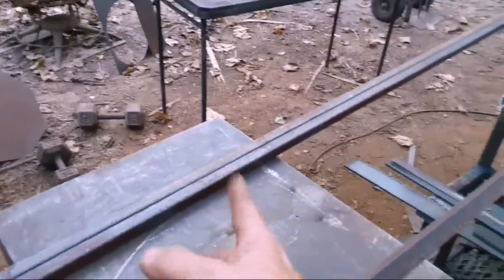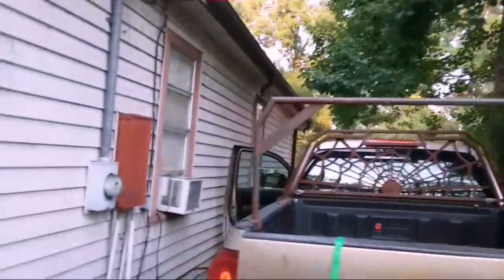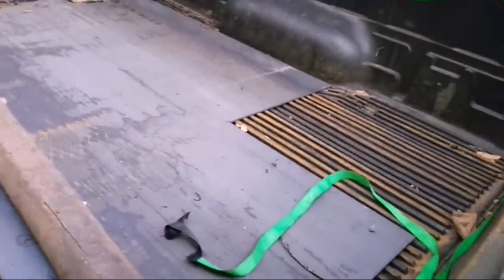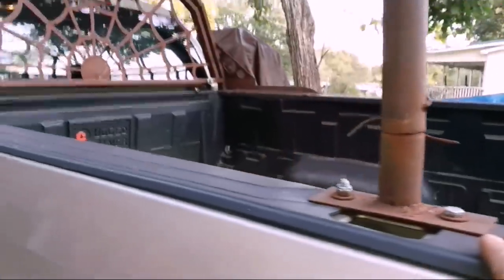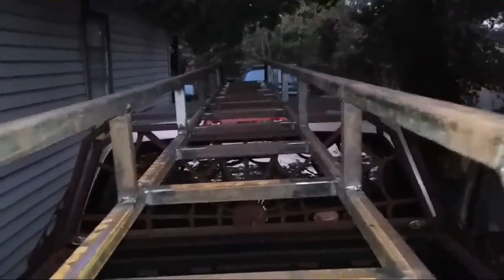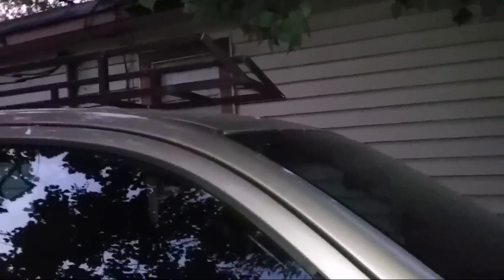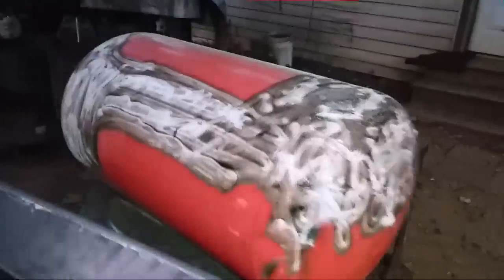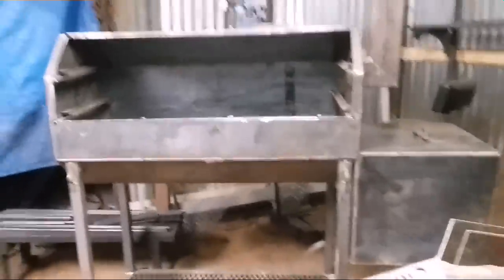Truck utility rack build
Putting together a quick utility rack for the work truck